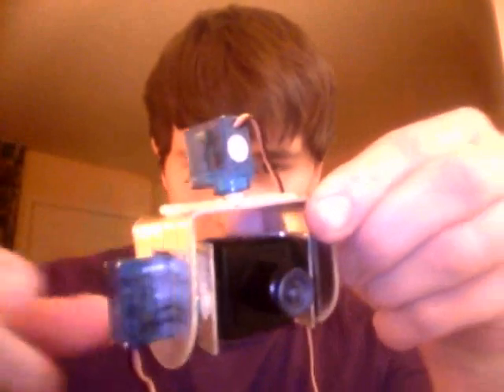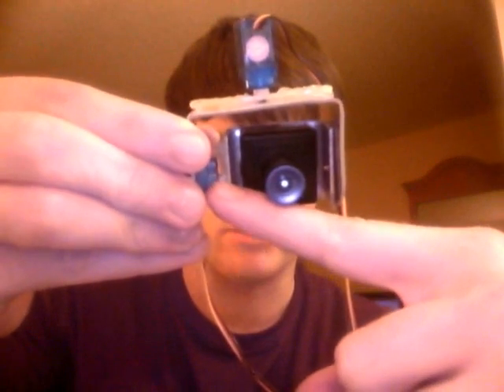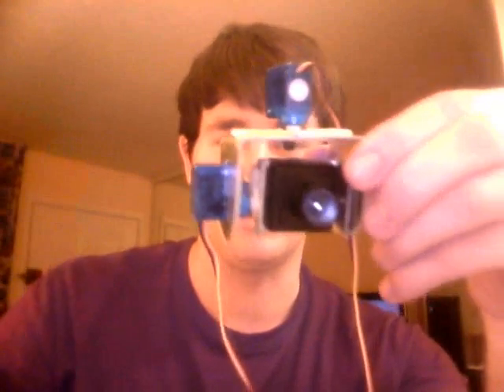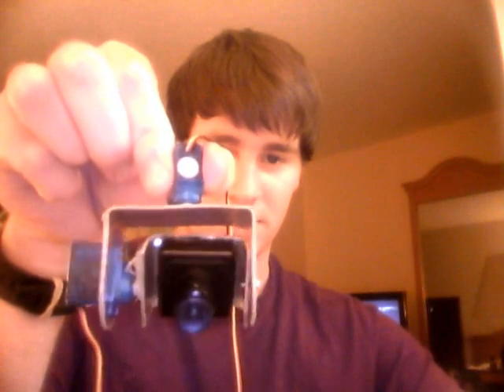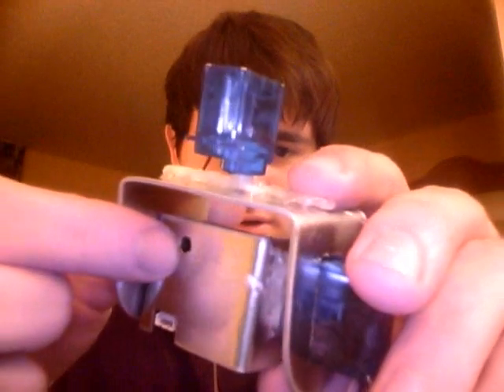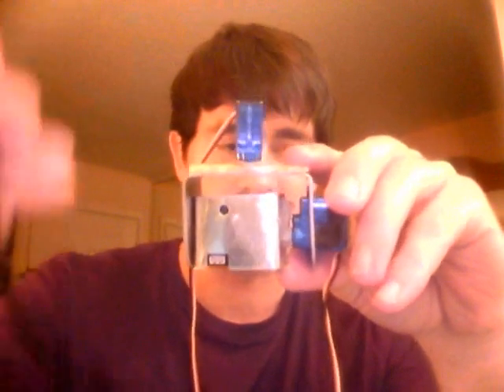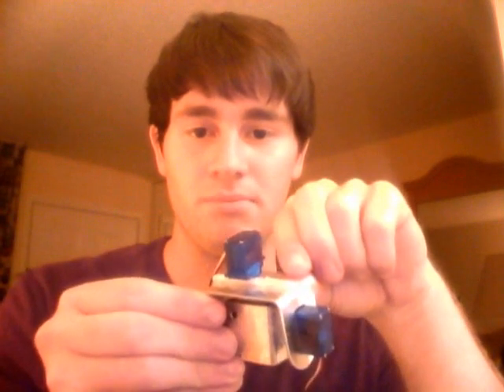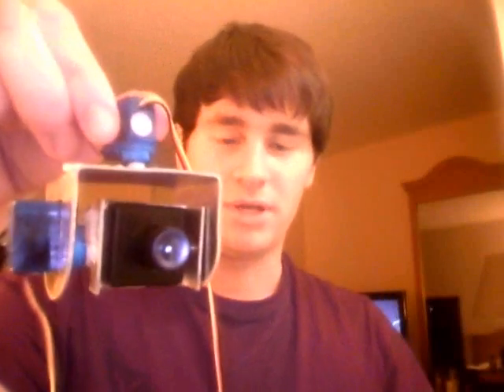Homemade Pan-Tilt FPV Mount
A quick video showing the new pan-tilt camera mount I made using Solidworks and a water-jet.
Let me know what ya think!